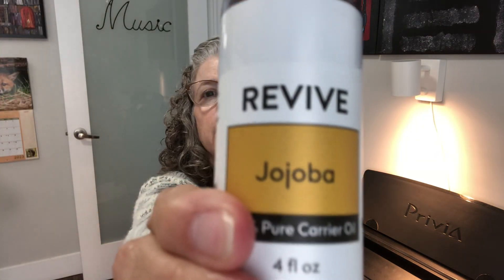Sore No More!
Revive Essential Oil Blends & Carrier Oils/Pain Management